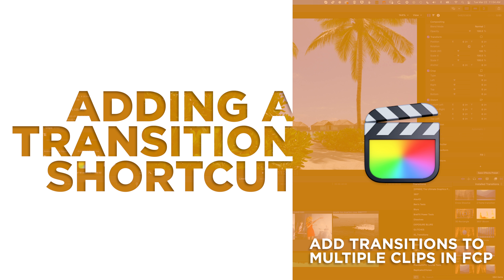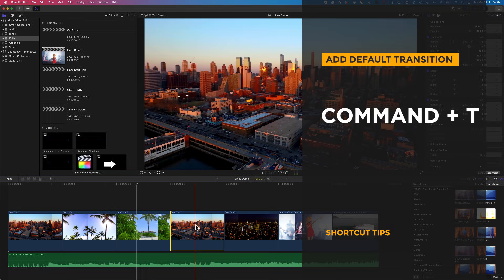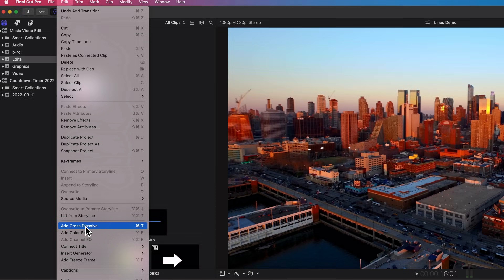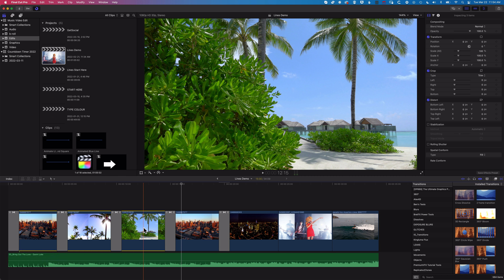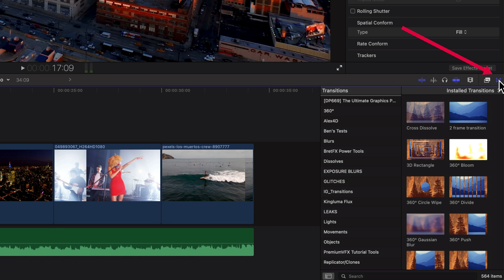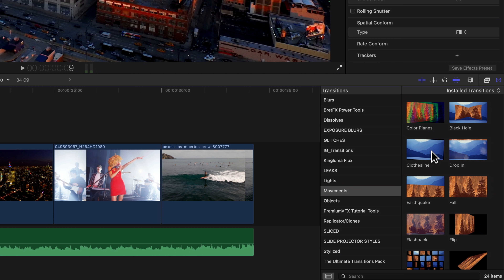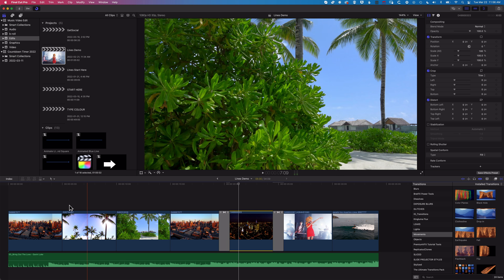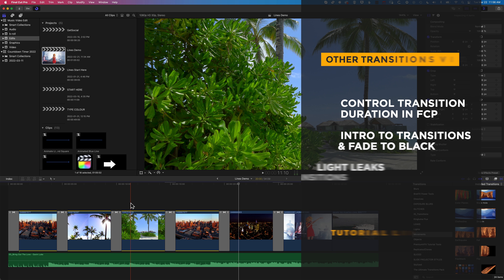Transition Shortcuts in Final Cut Pro [SETTING THE DEFAULT TRANSITION]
Need to setup a transition shortcut for your most used dissolve, movement transition or a plugin transition. Here you will learn how.